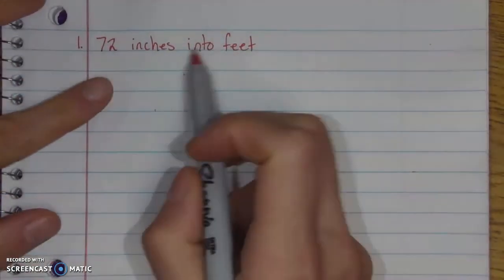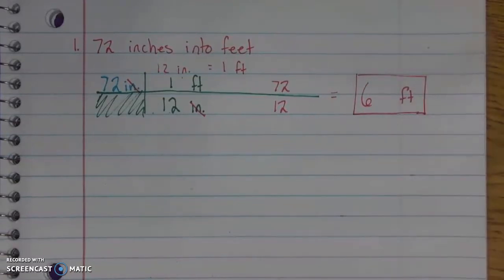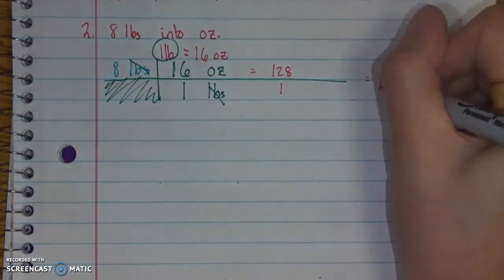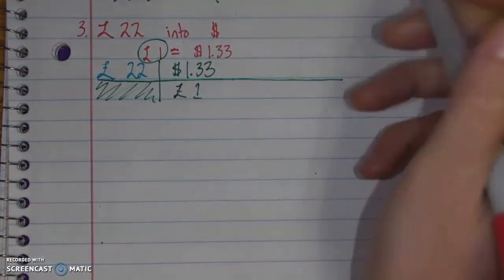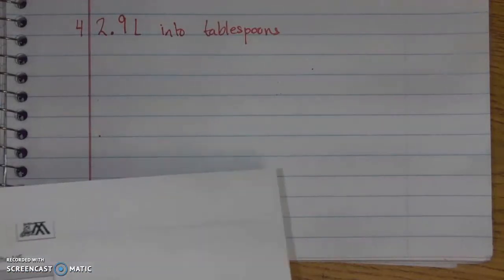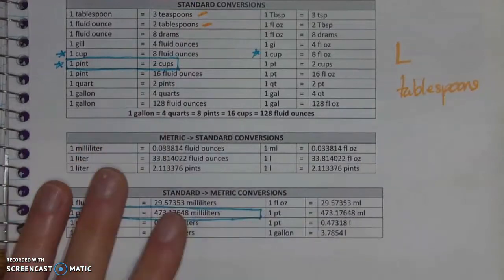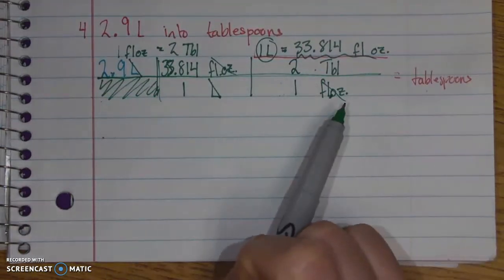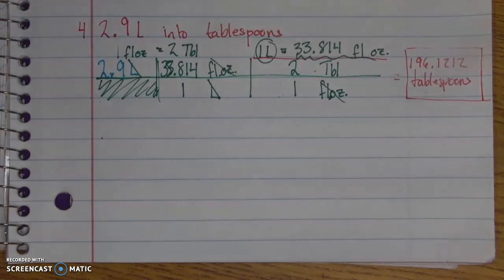Examples of Unit Conversions Grid Method